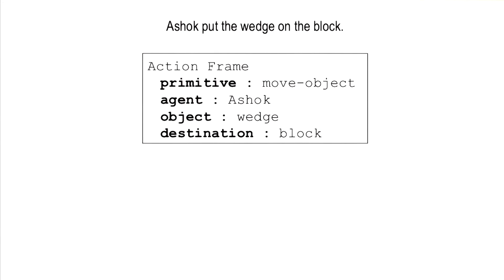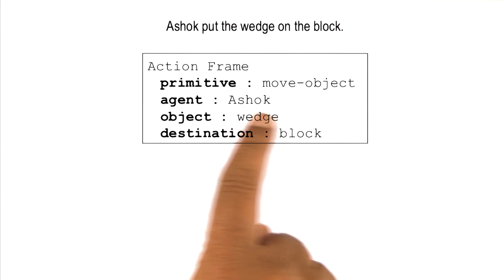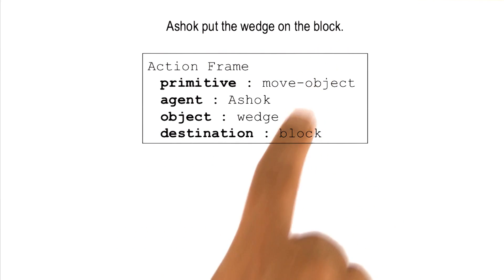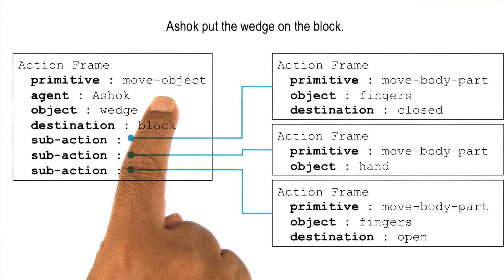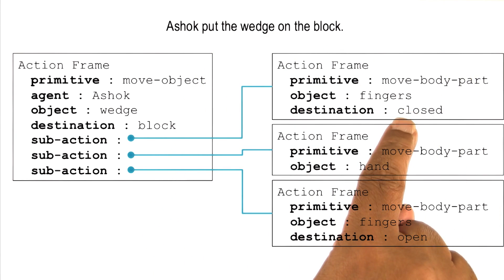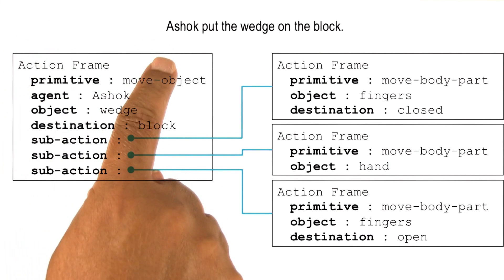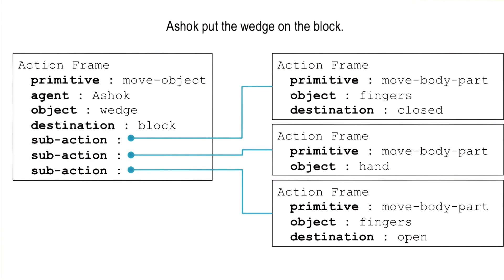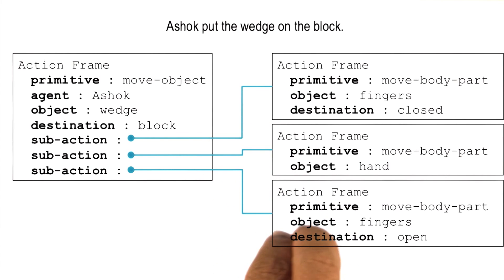Actions and Subactions - Georgia Tech - KBAI: Part 3